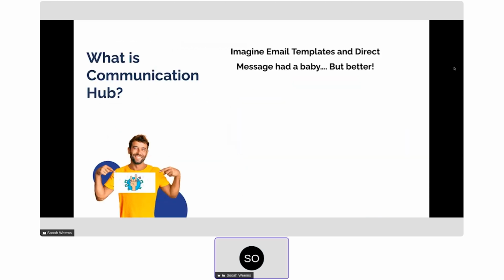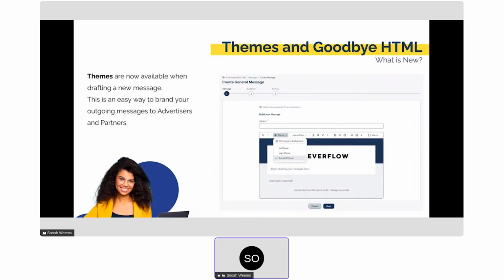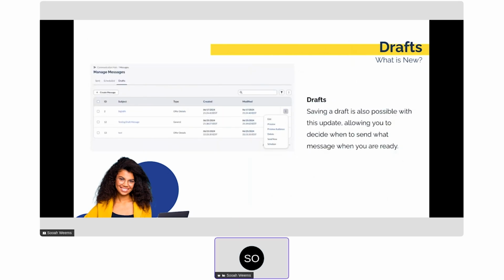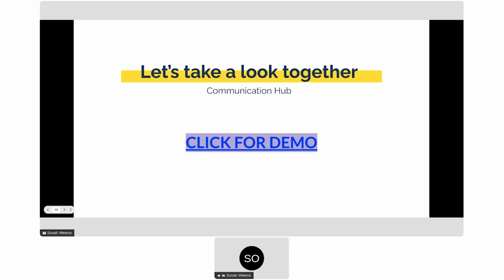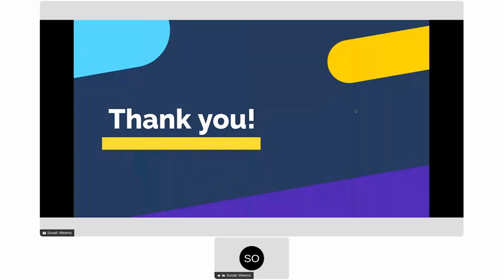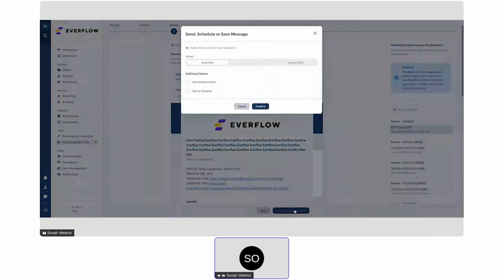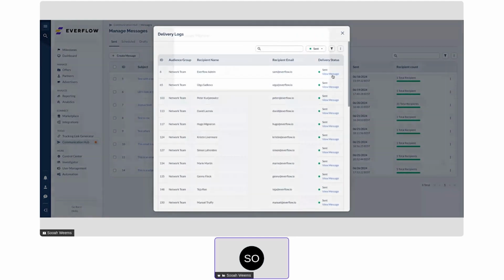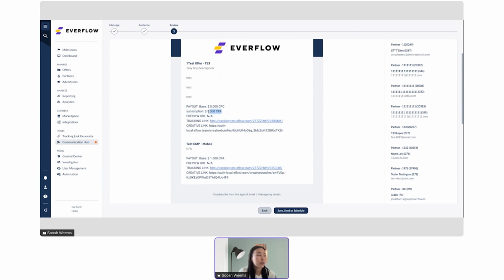Messaging Reinvented With Our New & Game-Changing Communication Hub | Webinars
### **Everflow Communication Hub Tutorial: Reinventing Partner & Advertiser Messaging**

Say goodbye to scattered emails and messages! Learn how we've combined the power of direct messaging and email templates into one intuitive and powerful platform.

This deep dive covers everything you need to know about the new hub. We'll explore what's changing with your existing messaging tools and highlight the exciting new features designed to make your life easier. Say goodbye to messy HTML with our new 'what you see is what you get' editor, brand your messages with custom themes, and save time with powerful templates.

**Timestamp Navigation:**
* 0:00 - Webinar Intro: Messaging Reinvented
* 0:37 - Meet the Host: Sooah Weems
* 1:15 - Webinar Agenda
* 1:37 - What is the Communication Hub?
* 2:07 - What is Changing? (Messages, Audiences, Automated Emails)
* 4:03 - What's New? (Themes, No More HTML, Offer Sharing, Sent Status, Drafts)
* 7:56 - Live Platform Demo Begins
* 13:03 - Navigating the Communication Hub Dashboard
* 13:35 - How to Create an Offer Details Message
* 13:50 - Using the New WYSIWYG Editor & Themes
* 14:07 - Using the Offer Sharing Template
* 14:27 - Building a Recipient Audience with Rules
* 15:06 - Reviewing and Sending/Scheduling Your Message
* 15:45 - Managing Audiences & Custom Templates
* 16:06 - How to Customize Automated System Emails
* 16:50 - Managing Drafts & Sent Messages (with Delivery Logs)
* 17:41 - How to Share Feedback & Suggestions

* Craft beautiful, branded messages without needing to code any HTML.
* Use the new Offer Sharing Template to quickly send key offer details to your partners.
* Build targeted "Audiences" (formerly Recipient Lists) to segment your communication.
* Manage and customize your Automated System Emails with ease.
* Save your work as a Draft and come back to it later.
* Track your message delivery with the new Sent Status and Delivery Logs.

Transform your partner outreach and management with the Everflow Communication Hub!